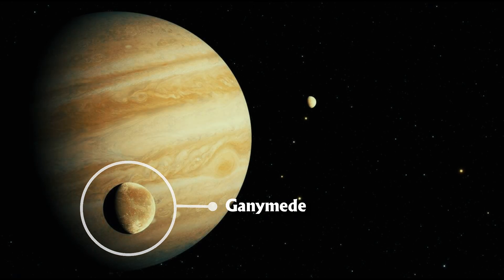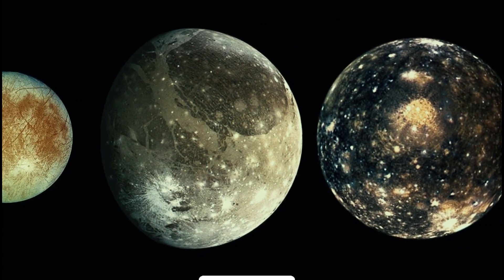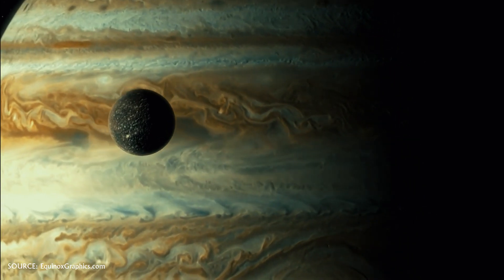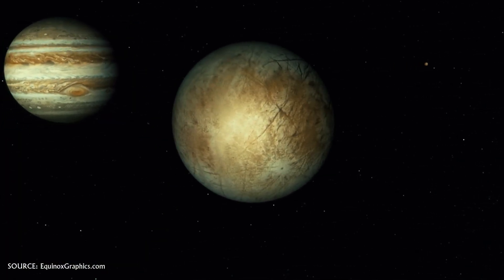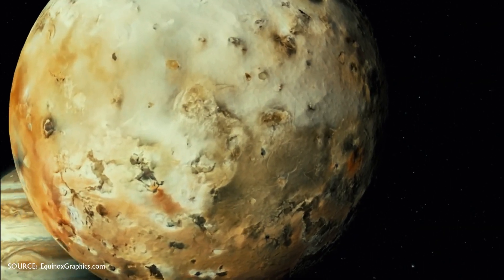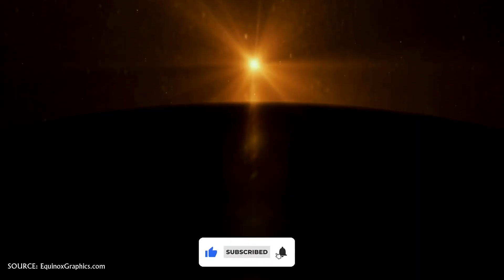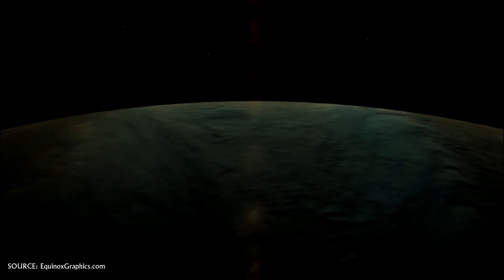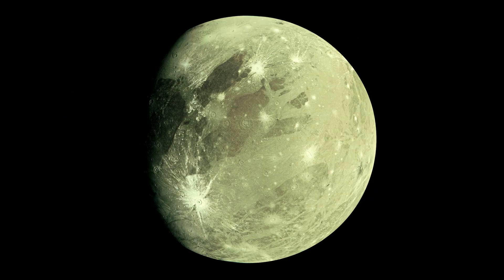Ganymede - The Largest Moon in our Solar System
Ganymede, or Jupiter III, is the largest and most massive natural satellite of Jupiter as well as in the Solar System, being a planetary-mass moon. It is the largest Solar System object without an atmosphere, despite being the only moon of the Solar System with a magnetic field.

Buy 'The Invisible Creation' book by Shuvadip Ganguli

Buy 'Physics My Love (2nd Edition)' book by Shuvadip Ganguli